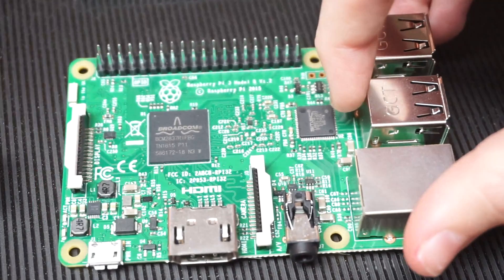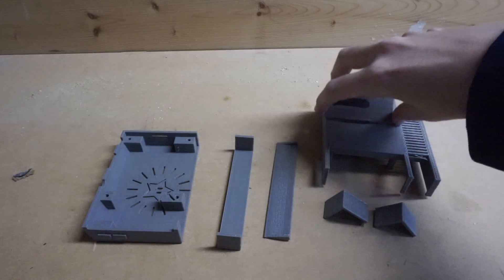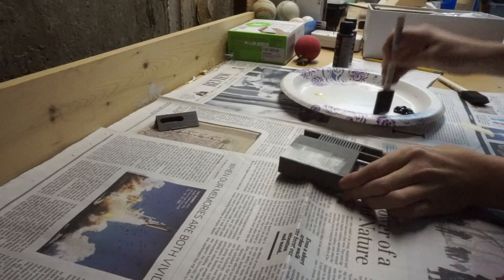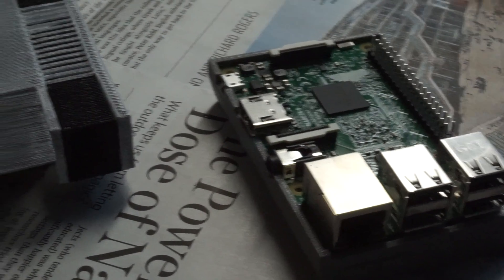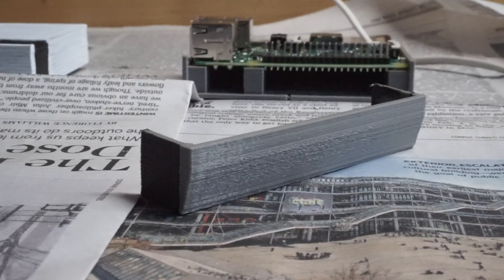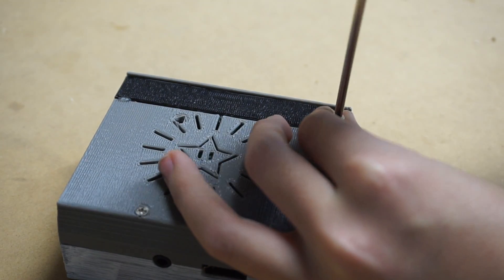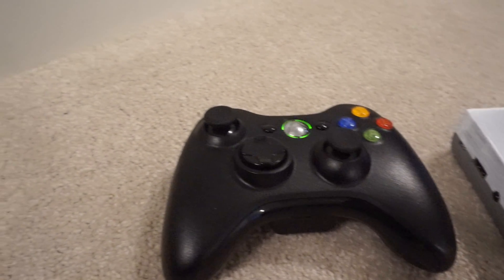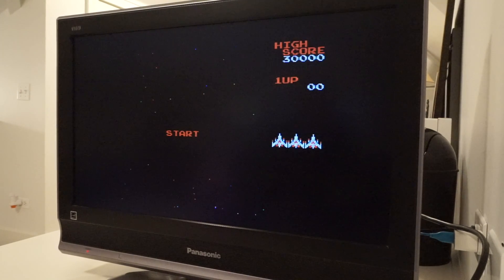How to make a Raspberry Pi NES Mini! CHEAPER THAN NES CLASSIC!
In this video I show how to create a Raspberry Pi NES using 3D printing and a Raspberry Pi.